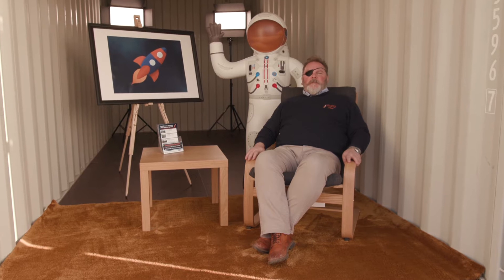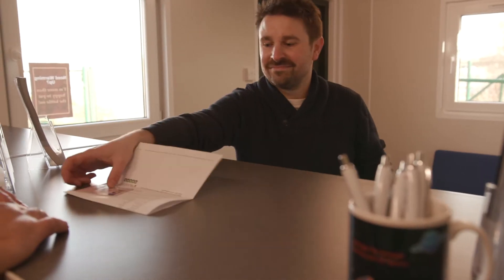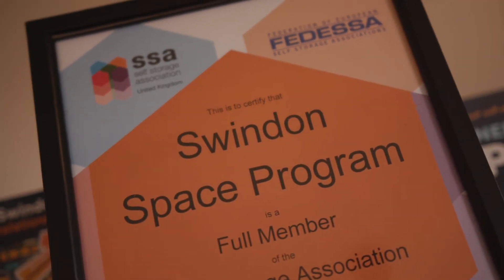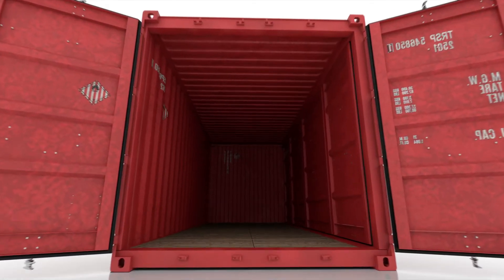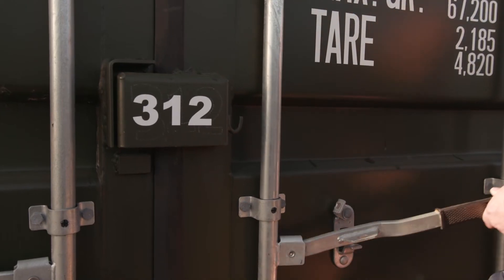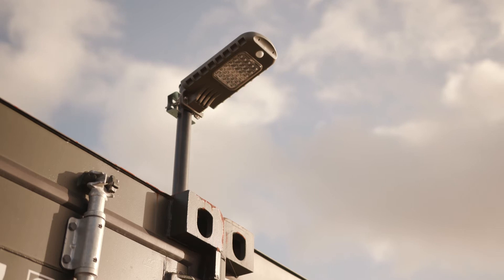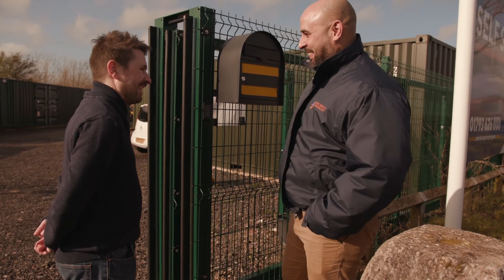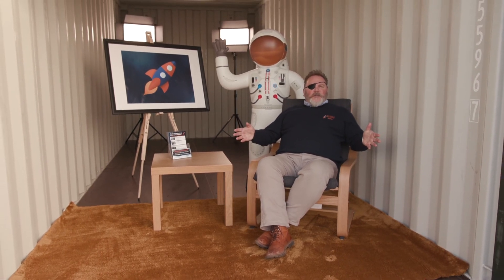Thinking Inside The Box - What Security do Self Storage Facilities Have?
Thinking Inside The Box is our series of videos which explain the mysteries of self-storage. Our Mission at the Space Program is to provide you with all the information you need to help you make your storage decisions.

Here, Julian explains the security measures we have in place that back up our 100% security record.

This is what Julian has to say:
If you’re looking for somewhere secure to store your stuff, you’ve found the perfect place.

We have state of the art security systems and no-one can beat our security record. So, how you do we keep your stuff so secure?

Security starts at sign up. We want to make sure we know exactly who all our customers are for everyone safety and security. That’s why we ask all our new customers for ID. We are proud members of the Self-Storage Association, so we meet their high standards of professionalism.

Once you have signed up, you can move your stuff into your dedicated unit whenever you are ready. The containers are designed to keep electrical goods dry at sea, so you can be certain your stuff will stay dry whatever the weather. The containers are made from Corten steel which will never rust through and can’t catch fire, unlike warehouse self-storage centres.

Once you’ve moved in simple lock your stuff safely away. We supply you with a high-security, heavy-duty padlock. It is designed to be saw-proof and pick-proof. The padlock is housed within a steel lock box to prevent tampering. You are issued with the only 2 keys for this lock so you have complete control over who had access to your stuff.

The rows of containers are floodlight for safety and security during the hours of darkness. They are under the watchful eye of our CCTV cameras 24 hours a day.

During opening hours, the gates are always open. When the site is unmanned, the gate will be closed. You will be given your own unique access code so that you can come and go as often as you please 24/7.

Nothing is more important to us than keeping your stuff secure. Since we first started storing things for people back in 2002, thousands of customers have trusted us with their valuables and we’ve never let them down.

We look forward to welcoming you to a whole new world of self-storage.